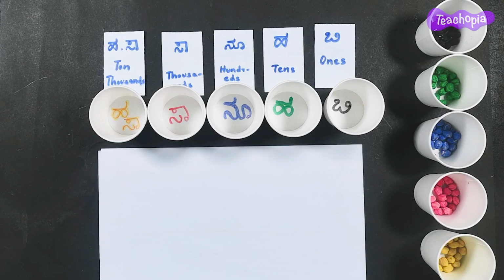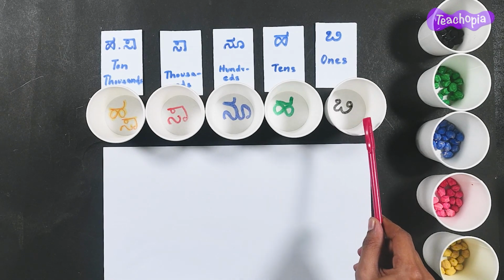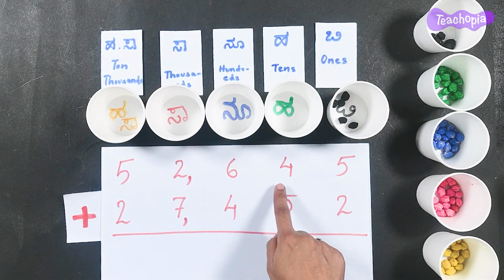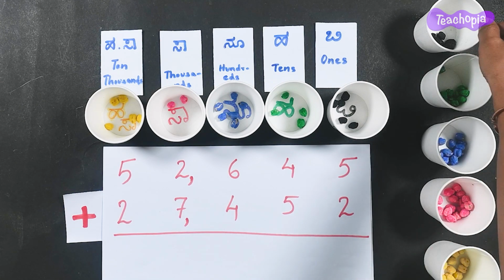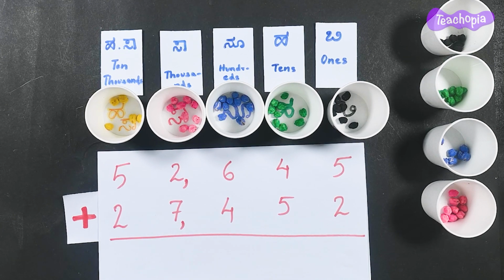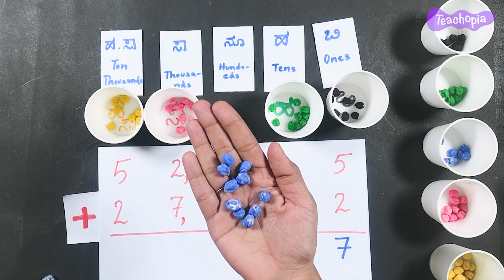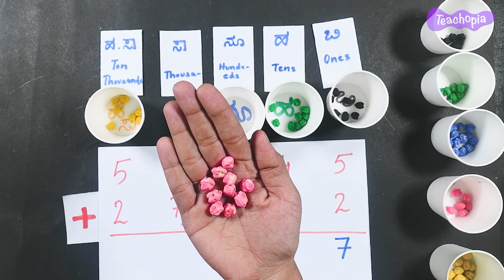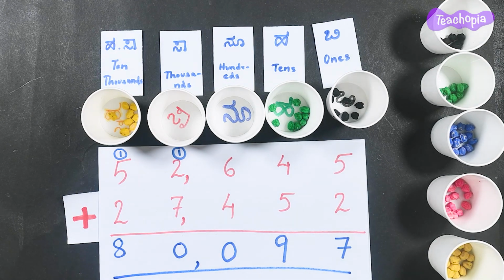Addition of two 5-digit numbers using cups and grains with carry over | English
This video emphasises on doing addition of any two given 5-digit numbers using easily available materials in an experiential way. Through this activity, the conversion of 10 units into 1 hundred, 10 hundreds into a thousand, 10 thousands into a ten thousand and so on is clearly laid out in the activity. The concept of carry over is explained through hands-on experience. Carry forward is very interesting for learners and understanding of this is very important. In this video, let us understand why we carry values to higher places is explained using an activity done with simple materials.